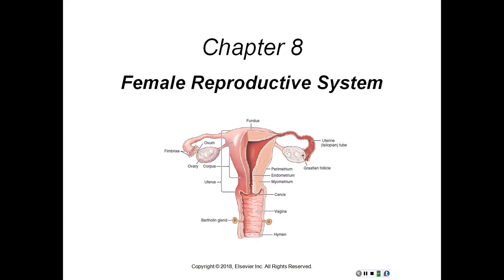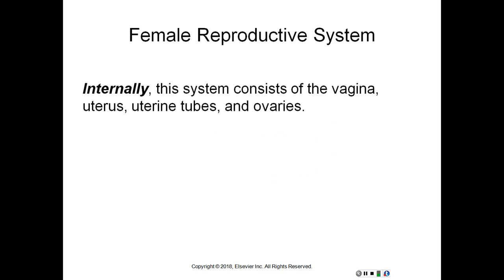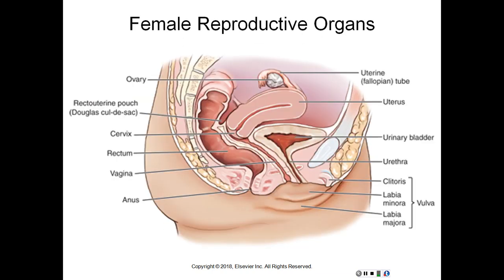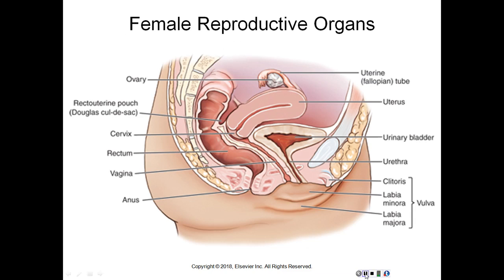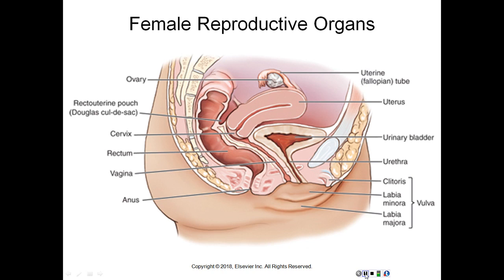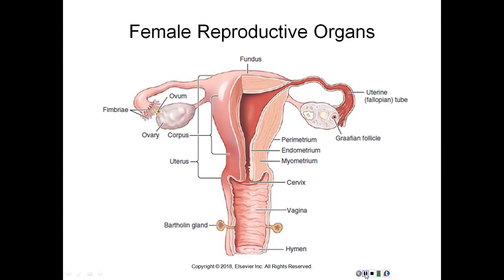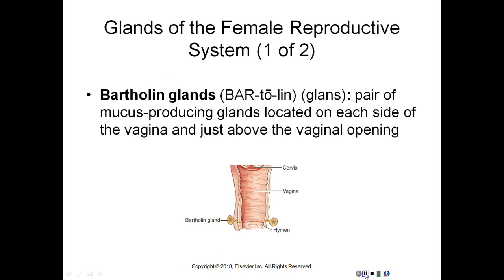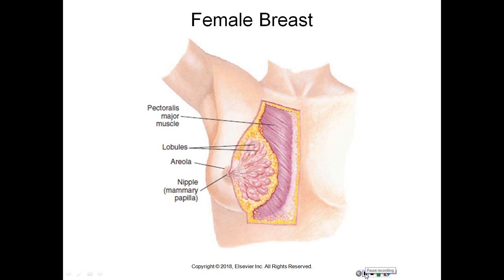Chap 8, pg 269